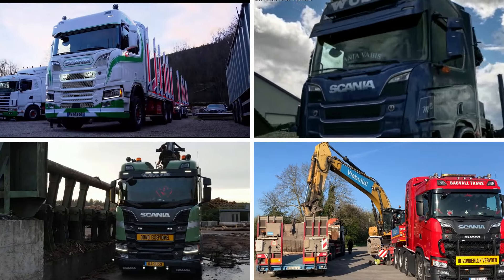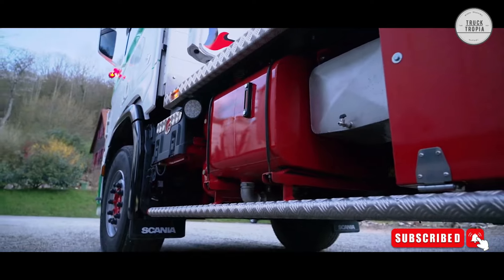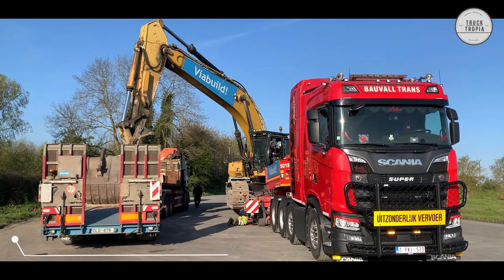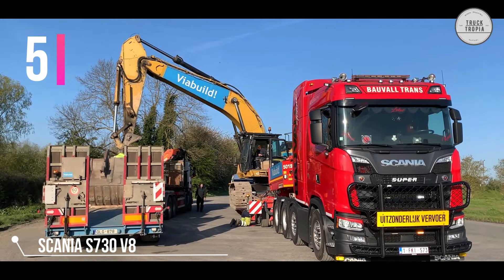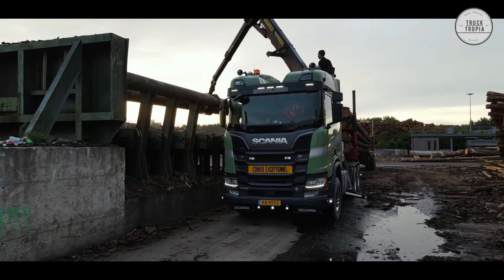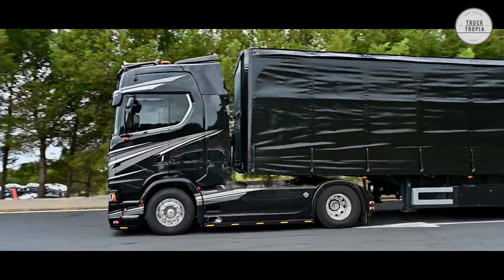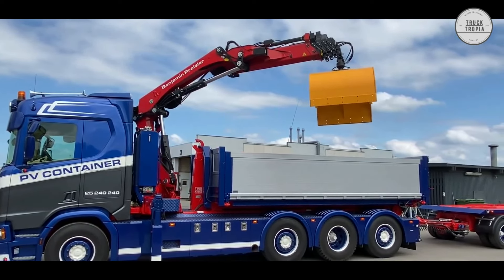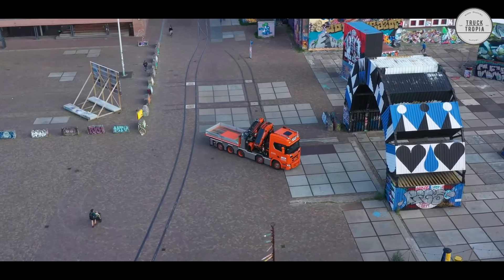8 Most Impressive SCANIA V8's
8 Most Impressive SCANIA V8's - Truck Tuning - see some of our V8 Truck merch below

Welcome back to another video, today we are going to see the 8 most impressive scania V8,s you have ever seen.

On this channel you will find all sorts of trucks and transportation clips showing you awsome clips with MAN, Scania, Volvo, Mercedes-benz, IVECO, DAF and so on trucks.

00:00 Start
00:15 8. Scania R650 V8 - Timer Truck
01:16 7. Scania S730 V8 - Red Edition
02:25 6. Scania R770 V8 - Palfinger Crane
03:25 5. Scania S730 V8 - 4 Axel
04:15 4. Scania R580 V8 - Timber Truck
04:59 3. Scania S650 V8 - Long distance
05:46 2. Scania R520 V8 - Palfinger hook lift and crane
07:24 1. Scania R650 V8 - Fassi F2150RA

▬▬▬ End  ▬▬▬
Hope you liked this video with 8 Most Impressive SCANIA V8 - Truck Tuning Custom made